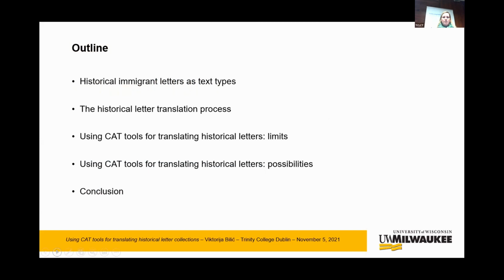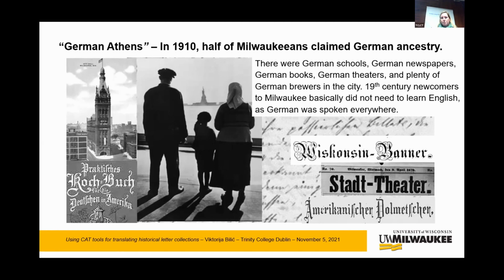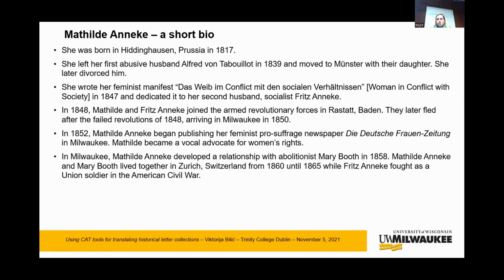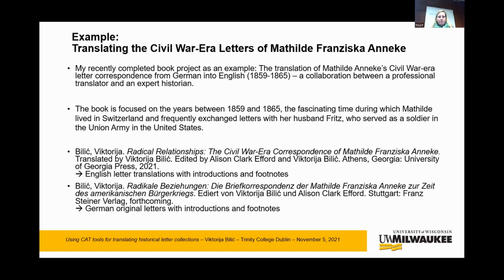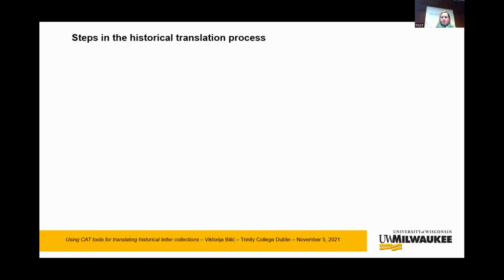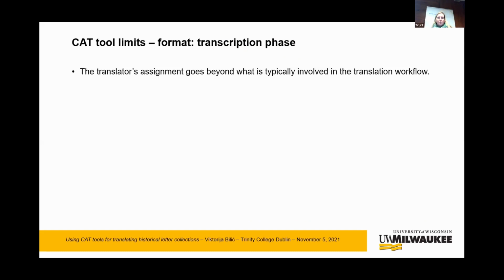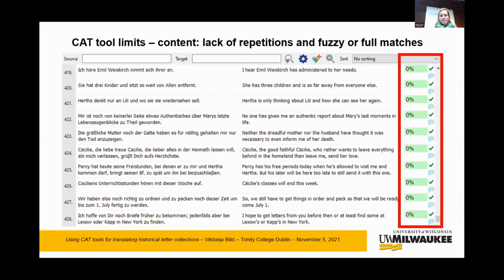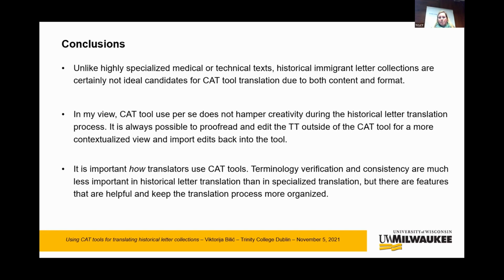Using CAT tools for translating historical letter collections: limits and possibilities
Viktorija Bilic (University of Wisconsin-Milwaukee)

Proficiency in using computer-aided translation tools has long become a standard requirement for professional translators. Text types that are ideal candidates for CAT tool translation include texts that contain repetitions and specialized terminology in legal, medical, and technical translation. Literary texts are often deemed unsuitable for CAT tool use due to their creative content. Many CAT-tool functions, such as terminology verification and full and fuzzy matches, are less important in literary translation. Then there are text types that are not “CAT-tool friendly” due to their format, such as scanned PDFs and handwritten documents.

For the past decade, my research and professional translation interest has been focused on the translation of historical letter collections related to German immigration to North America in the 19th century. Personal handwritten letters, written in German Kurrentschrift, provide a fascinating window into the past and pose an interesting translation challenge. These texts are not ideal candidates for CAT tool translation due to both content and format. The translator’s assignment goes beyond what is typically involved in the translation workflow. It begins with archiving and scanning the handwritten originals which then must be transcribed to create the source text. OCR software is still lacking when it comes to recognizing handwritten content, especially when written in an outdated 19th century script. In addition, letter authors would try to fit as much text as possible on thin letter pages to save paper. There are real limitations when it comes to using any kind of automation in this manual transcription process. In my proposed talk, I will also explore, however, how I have used CAT tools successfully for translating hundreds of historical letter transcriptions. I will outline which CAT tool functions are very helpful for historical translation, even though these personal texts are highly creative and resemble literary texts.